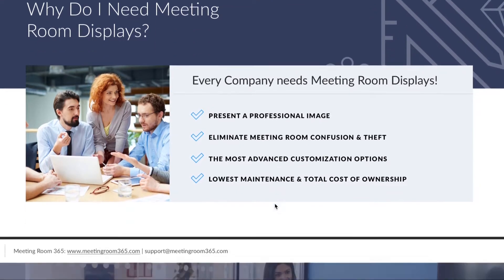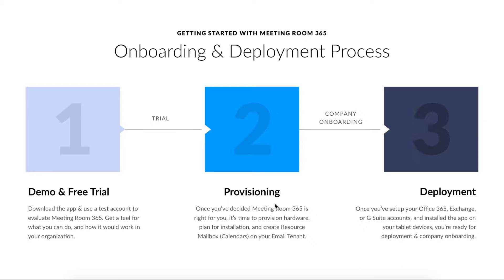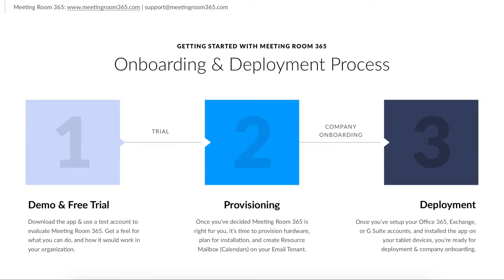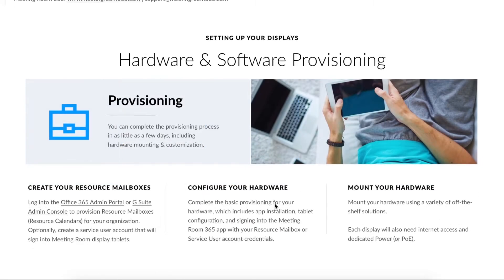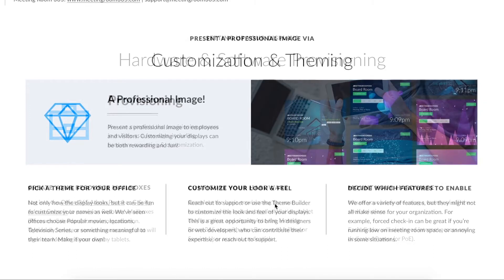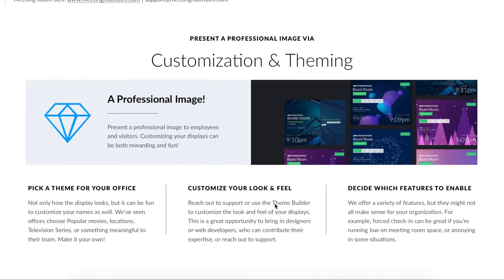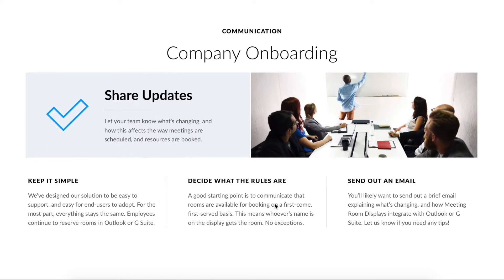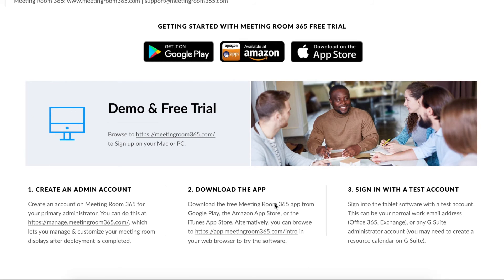Meeting Room 365 Screencast